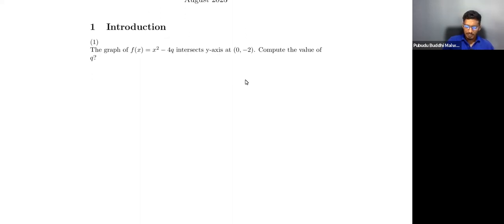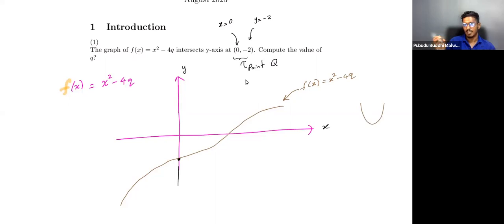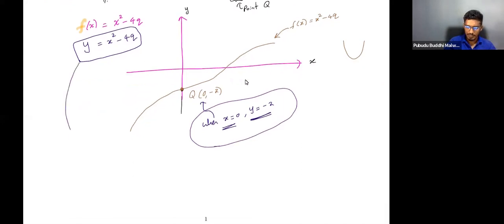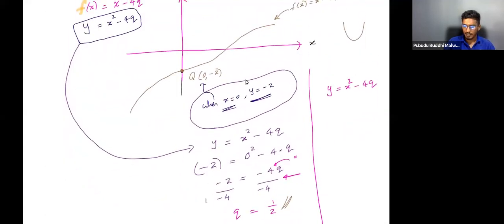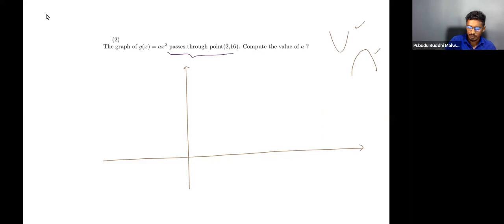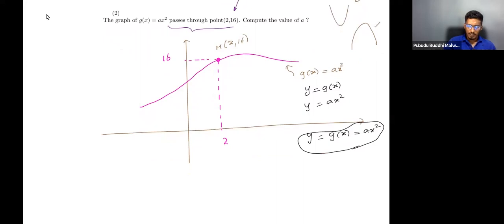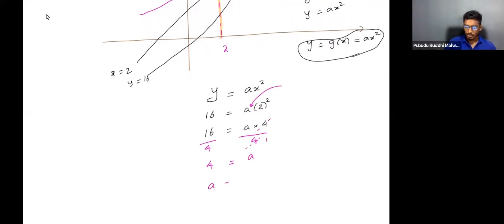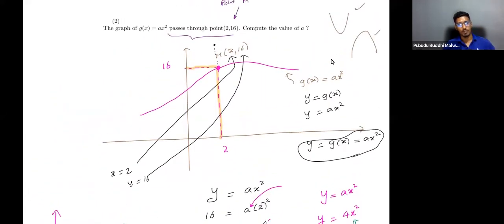Graphs(1 SAT Maths)